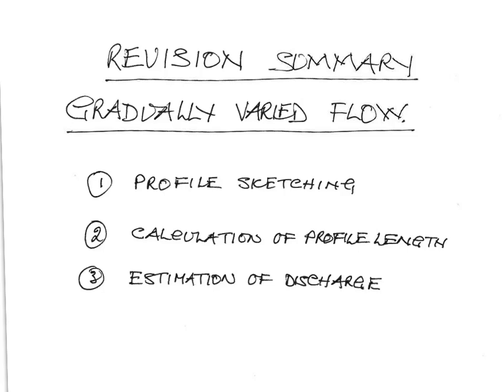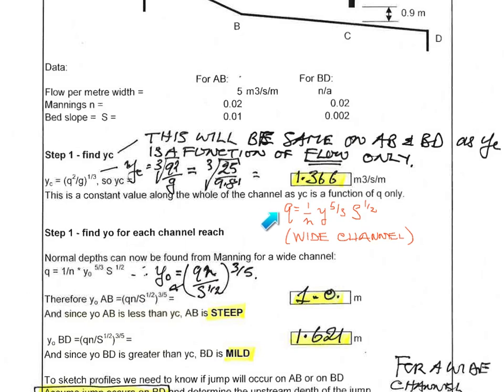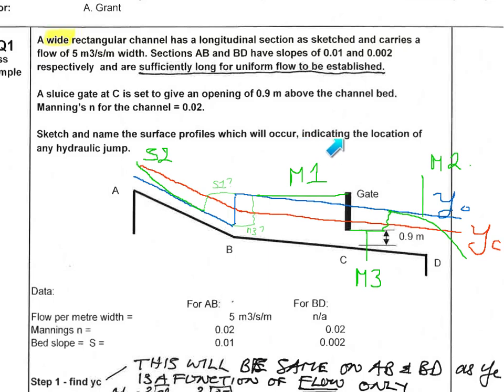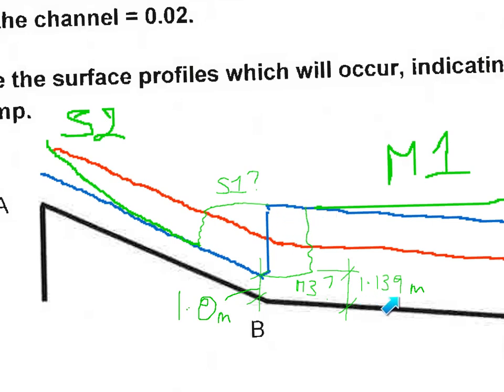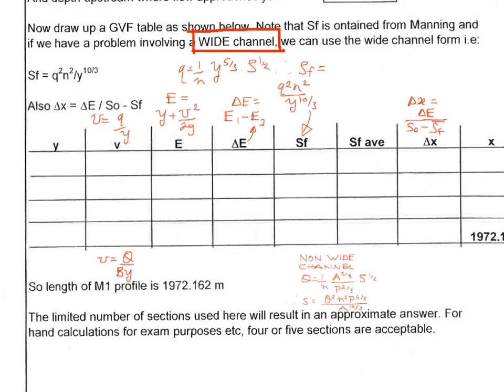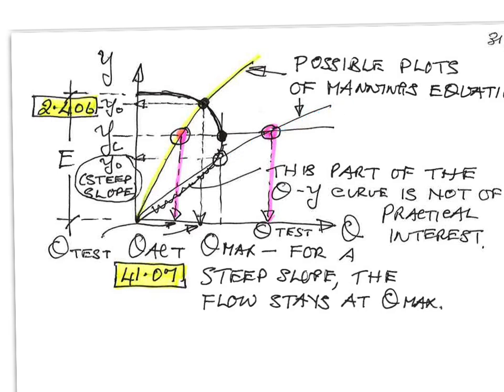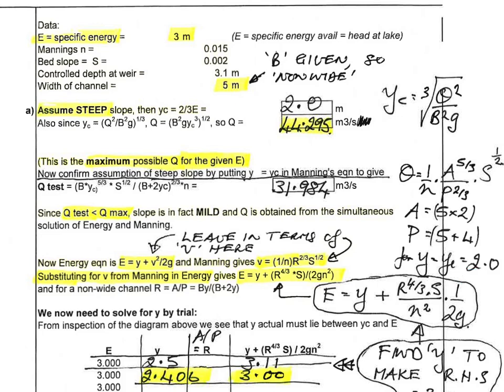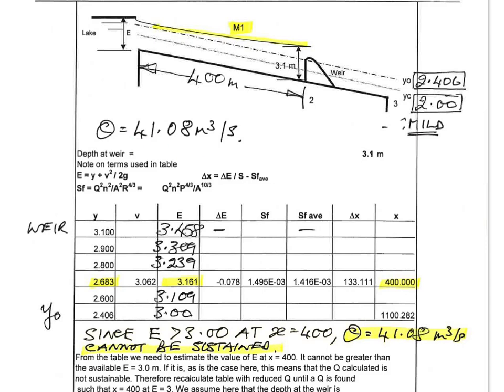Gradually Varied Flow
Revision Tutorial